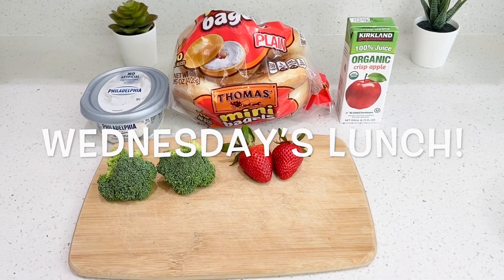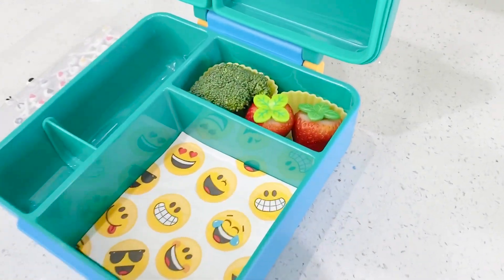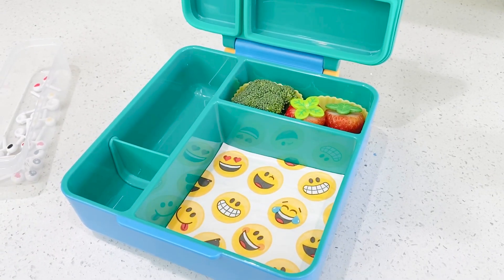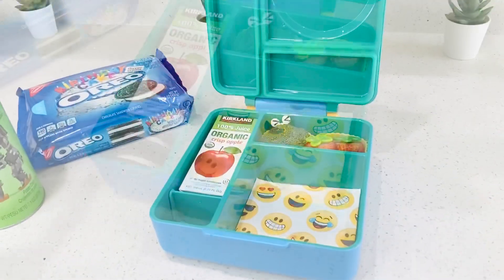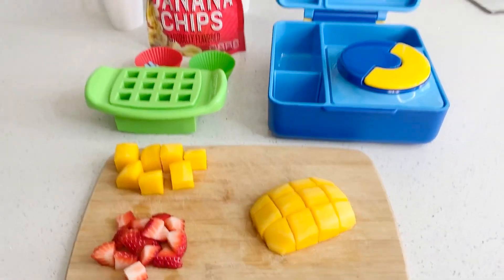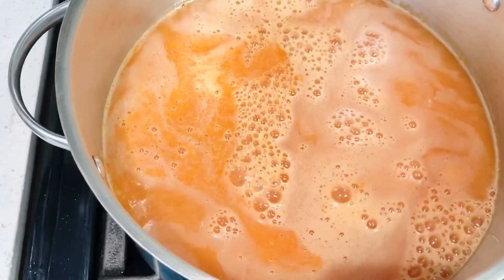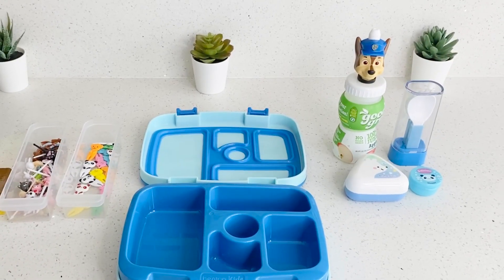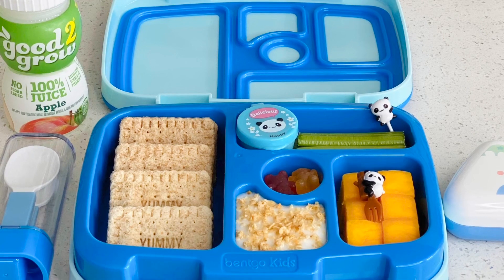School Lunch Ideas for KiDS! |Bento Style Lunch! 💙👦🏻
Hey guys hope you guys enjoy this weeks school lunches unfortunately I didn’t have time to record Monday & Tuesday’s lunch because I was literally running out the door lol but either way hope you guys enjoy Wednesday-Friday’s lunches! 😊 Much Love Always! 💕